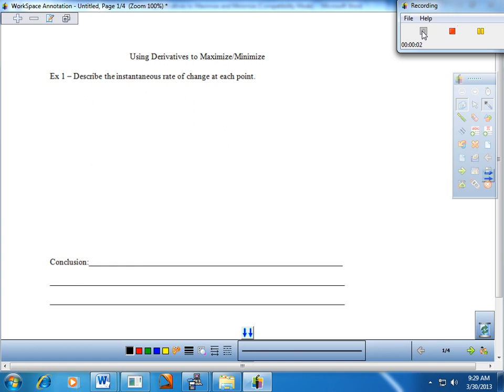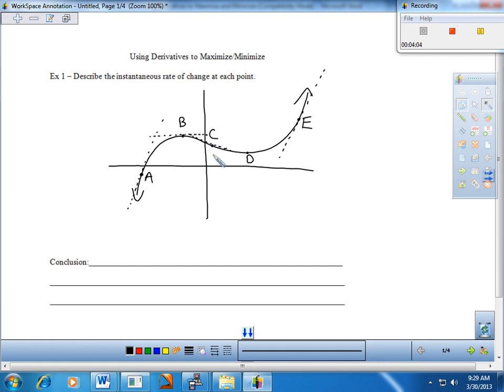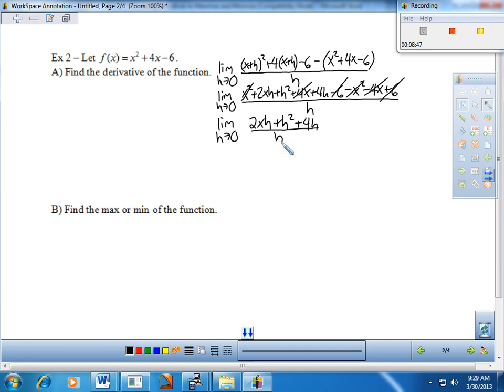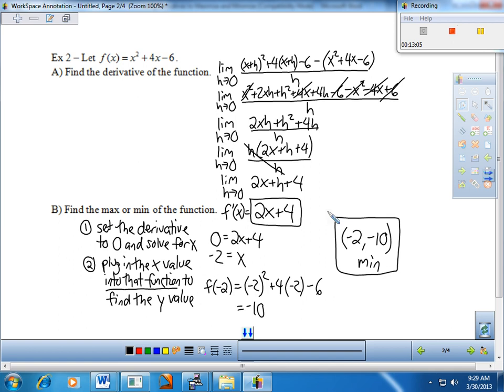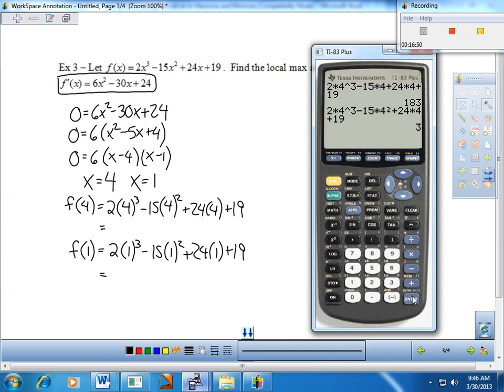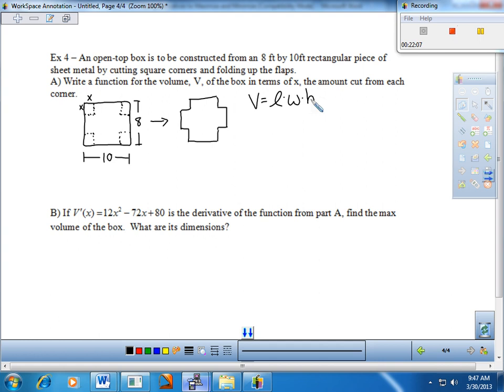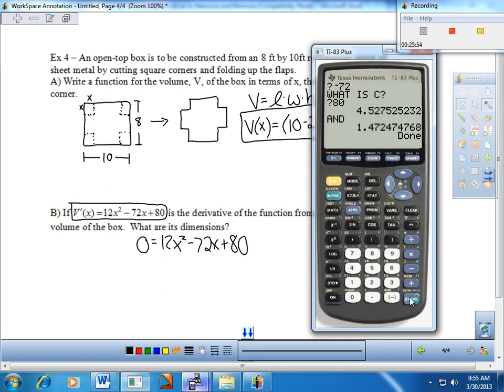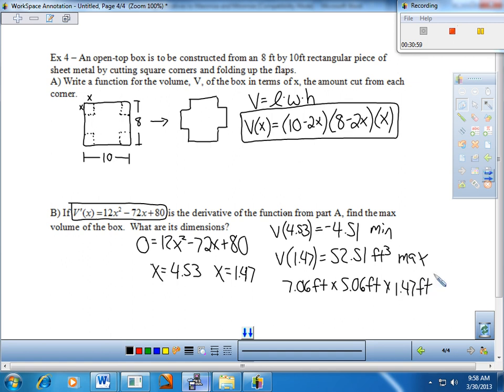Using Derivatives to Maximize-Minimize